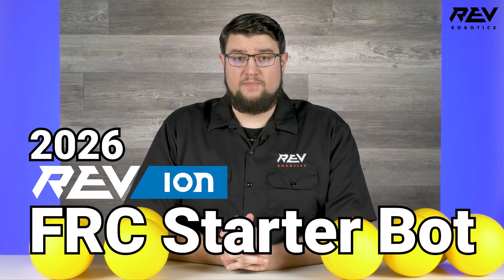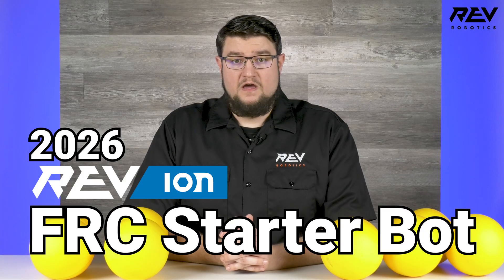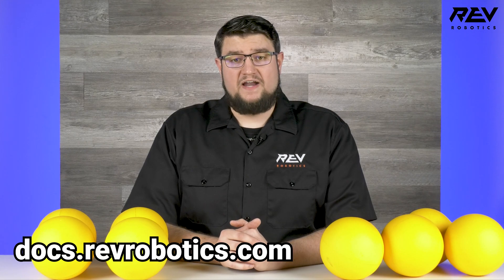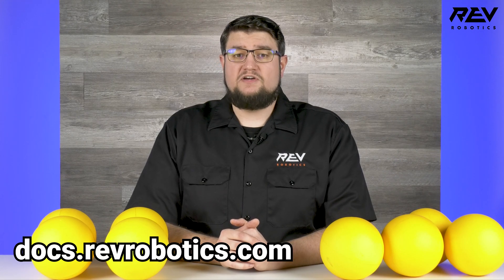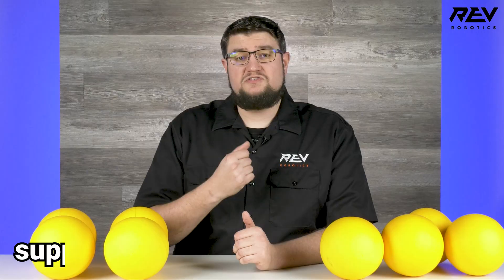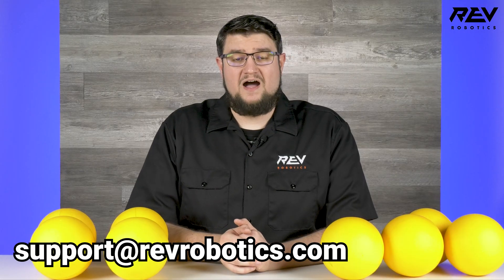Introducing the 2026 REV ION FRC Starter Bot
Meet the 2026 REV ION FRC Starter Bot for the REBUILT season.

Built entirely from REV ION components available on our website, the 2026 REV ION FRC Starter Bot is designed to serve as a strong, flexible foundation for your robot. This design is intended to help teams get up and running quickly while still leaving plenty of room for iteration, upgrades, and rebuilding as your strategy evolves throughout the season.

Rather than locking teams into a single approach, this starter bot is meant to be adapted to fit your goals and play style. Whether your team wants to focus on shooting, passing, climbing, or providing strong on field support, this design can be rebuilt and refined to match the role you want it to play.

Dig into the build guide, CAD, Code and more for the 2026 REV ION FRC Starter Bot: